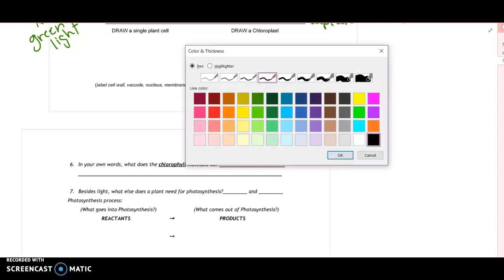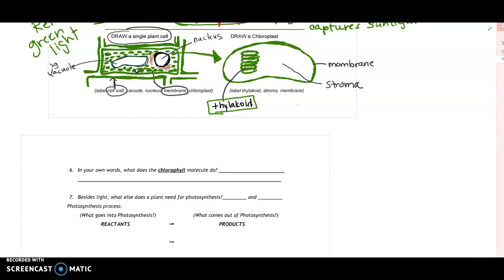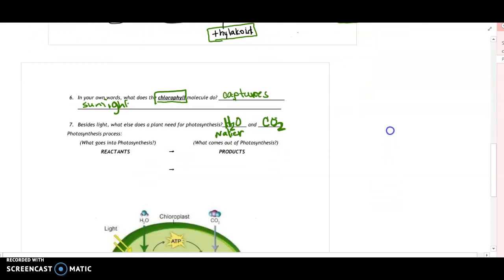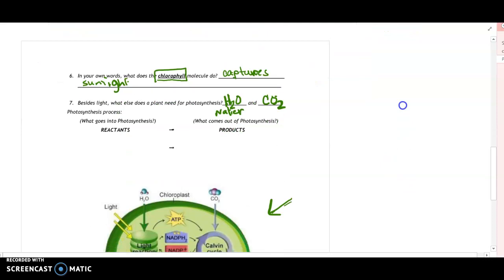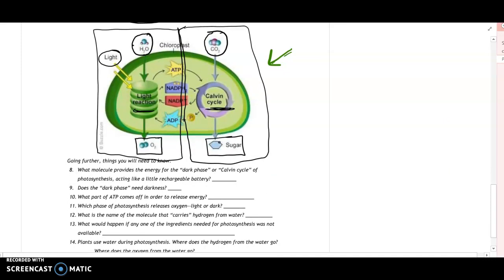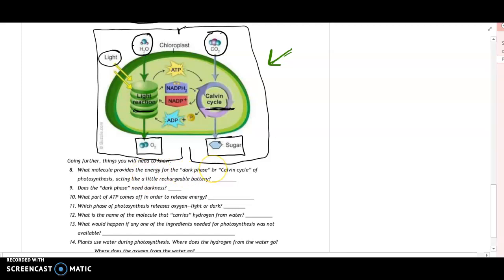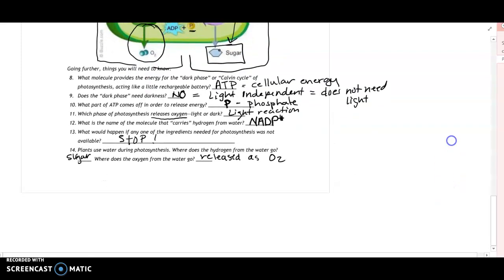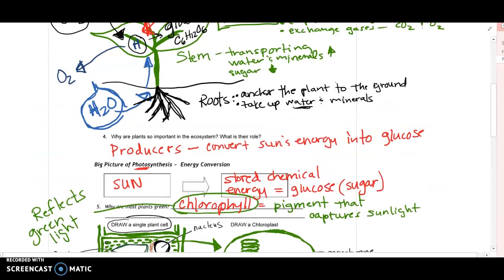Photosynthesis Video 2